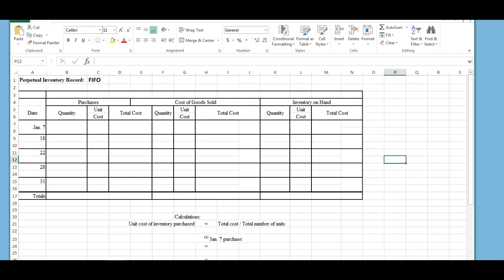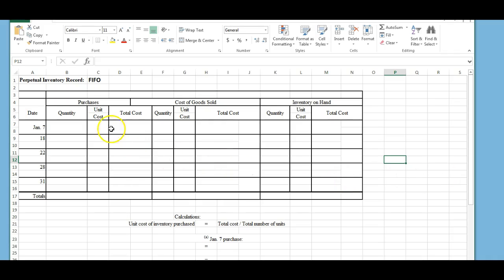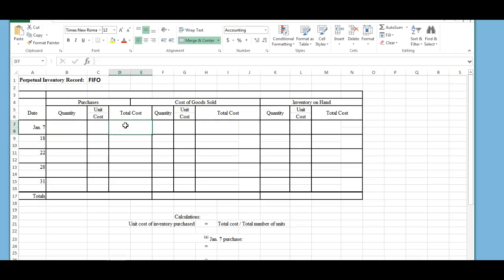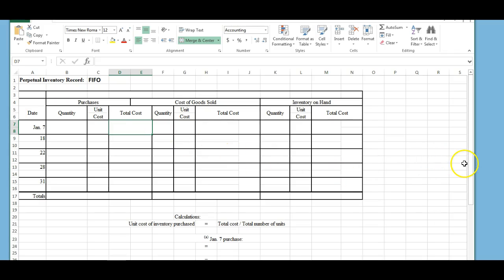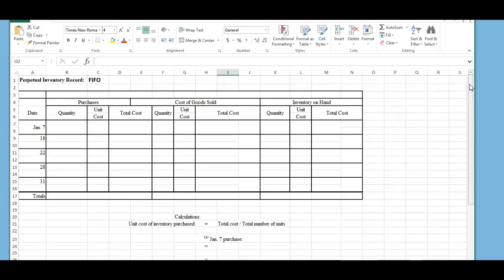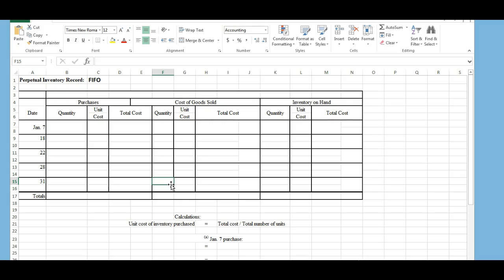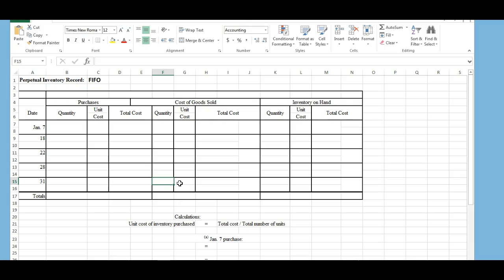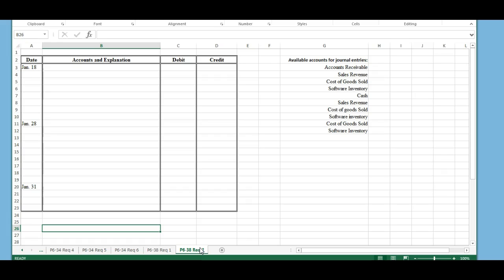Help with Module 5 P6-38